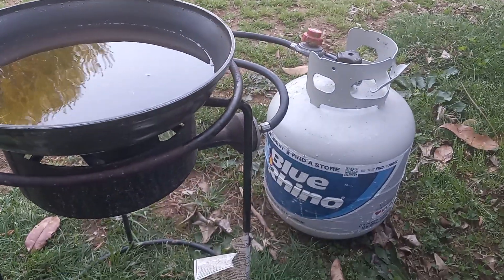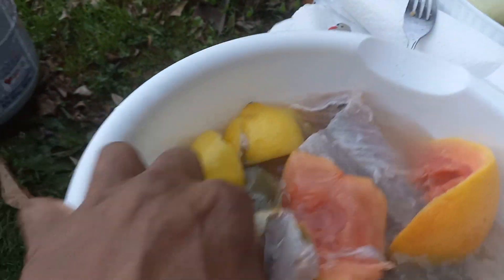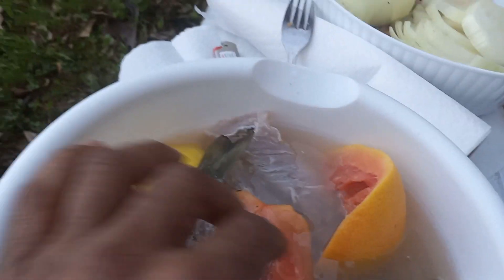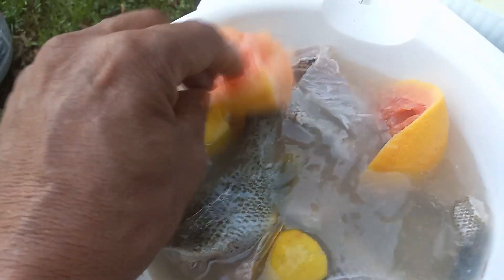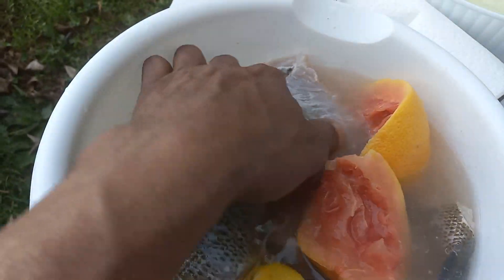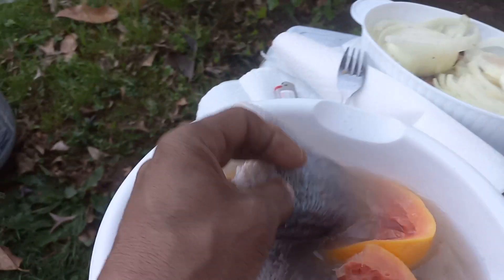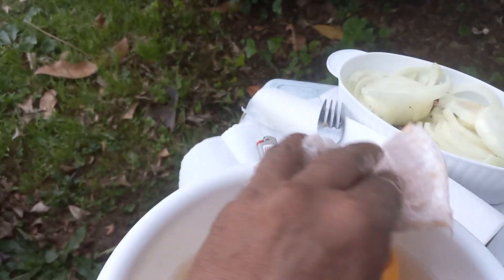April 23, 2024